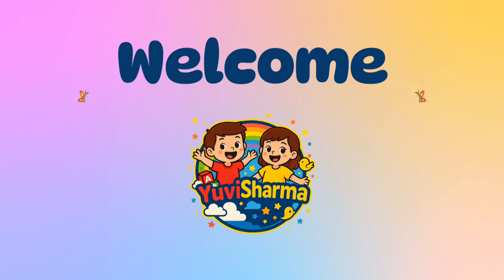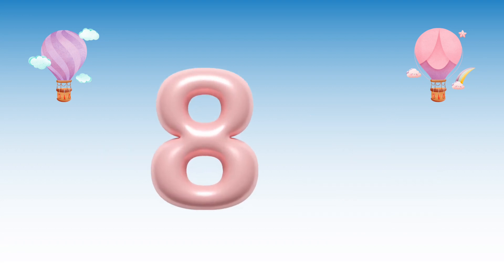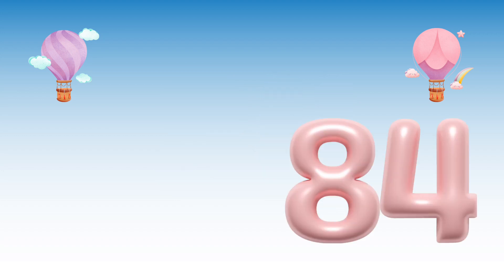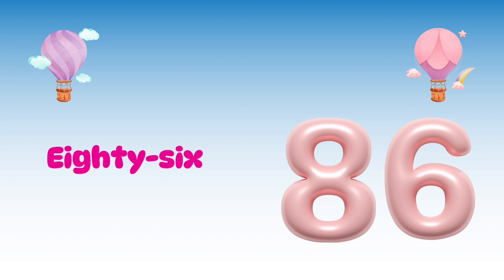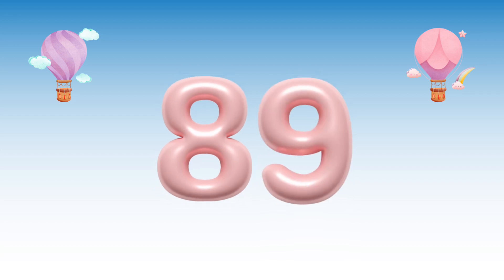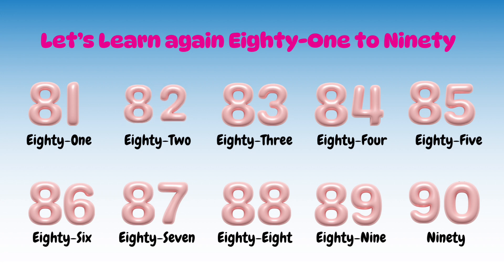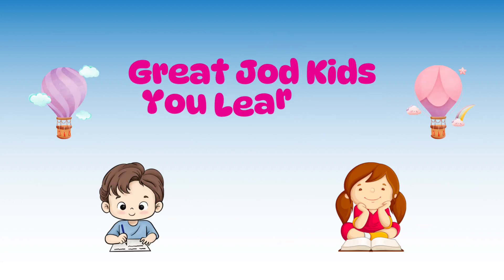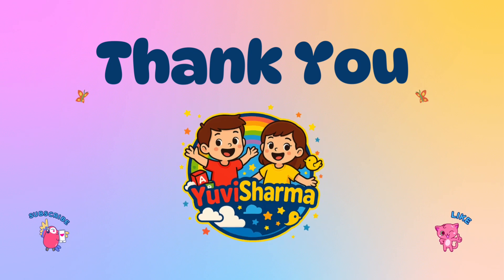Learn Numbers 81 to 90 | Fun Counting with Break Down for Kids | YuviSharma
Let’s learn numbers 81 to 90 in a fun and easy way!
Kids will love this breakdown style of counting like 8 – 1 = Eighty-one.
Perfect for preschoolers and toddlers learning big numbers with visual support and voiceover. 📚✨

✅ Helps kids:
 • Recognize numbers from 81 to 90
 • Understand number structure
 • Learn pronunciation in a fun way